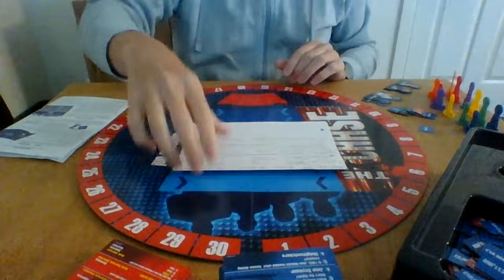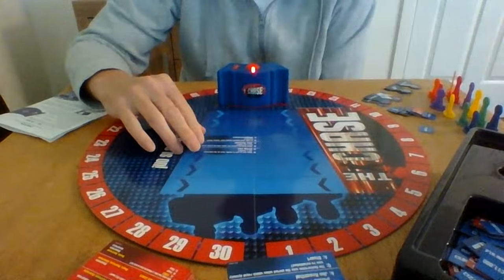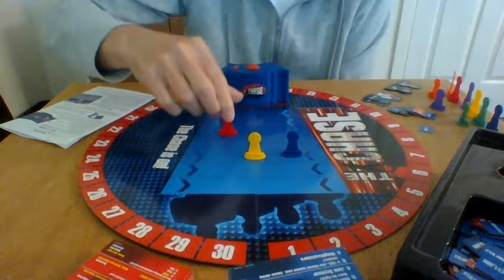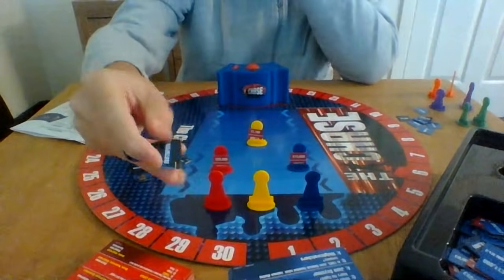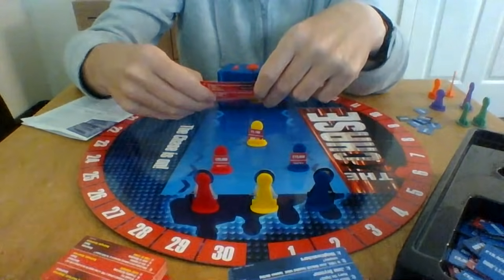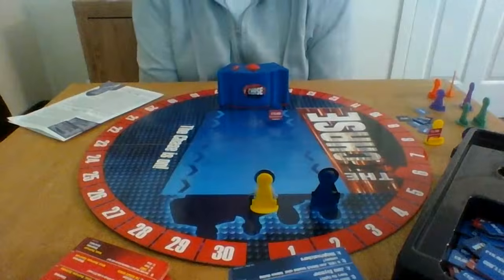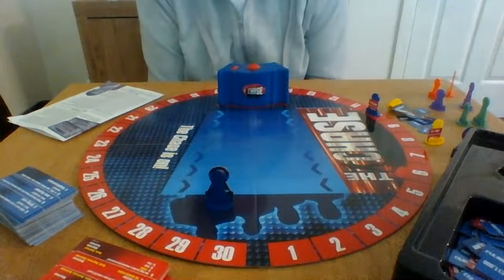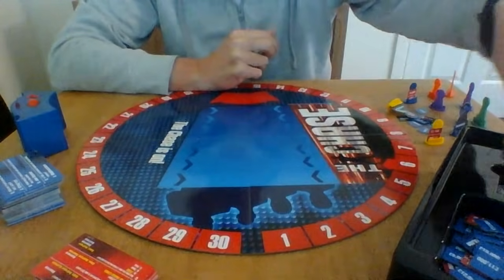10/9/19 Board Game Review "The Chase"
Bernard checks out the TV quiz Board Game adaptation, "The Chase".

The Blurb:

Pit your general knowledge skills against one of the four Chasers, the ruthless quiz geniuses determined to stop you winning at all costs. Start by answering quick-fire questions against the clock to build up your prize fund. Now take that money into The Chase and meet your Chaser – The Beast, The Destroyer, The Governess or The Sinnerman. You must stay one step away from them to win.

For the latest on Movies and Board Games both old and new, please use any of our links:

Twitter: @nostalgia_movie (we follow all back)
Facebook: Bernard Dinneen (links to Movie Game Nostalgia)